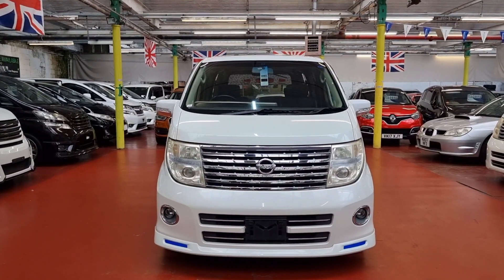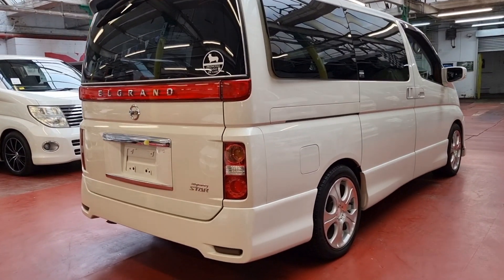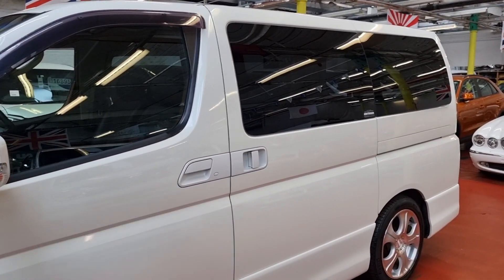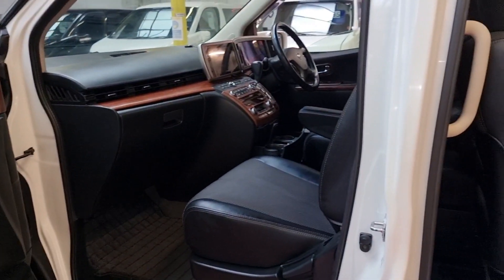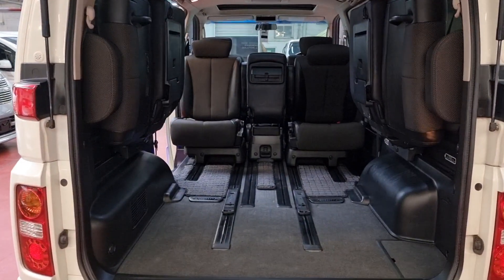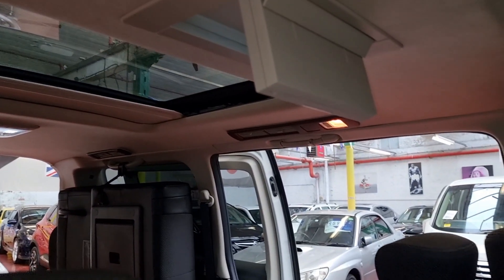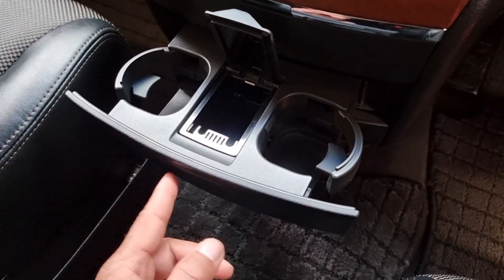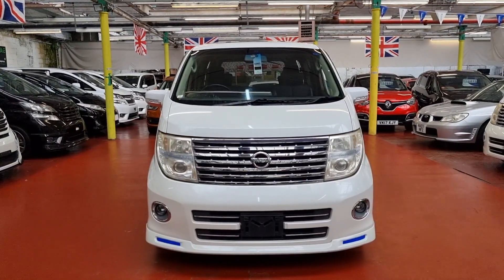(JCF1204) Nissan Elgrand 2005 Highway Star 2.5 Sunroof P door Cameras Roof screen | JAP CAR FINDER